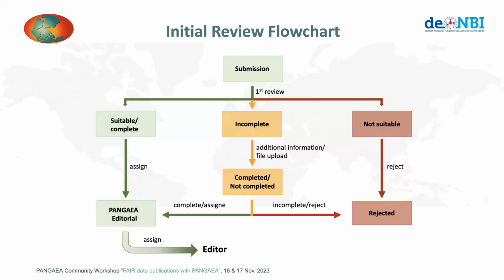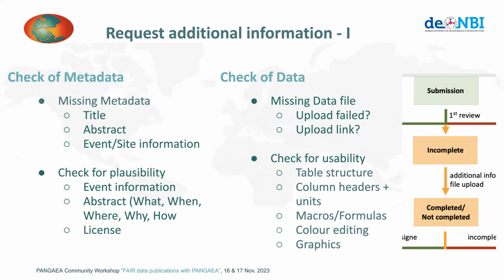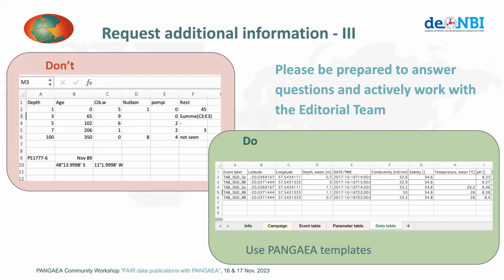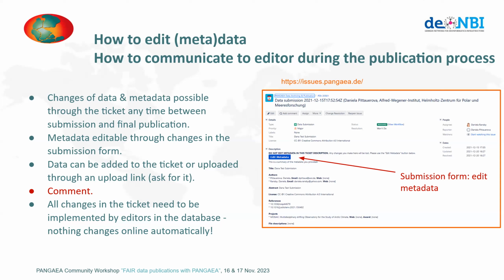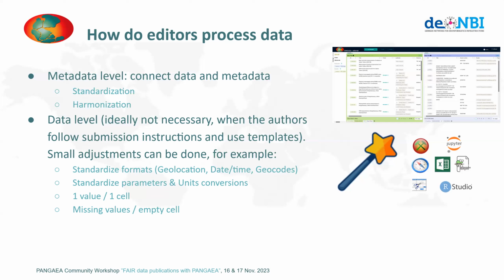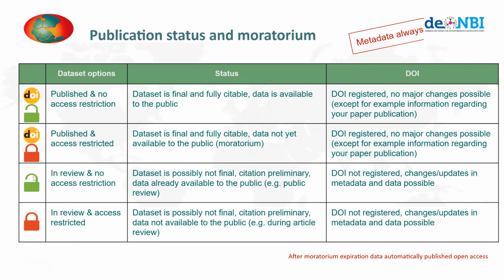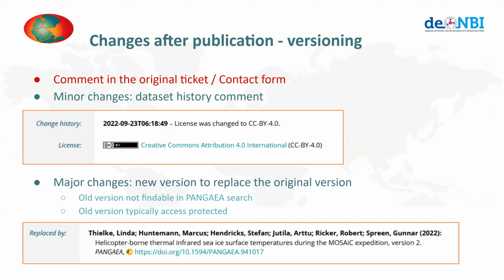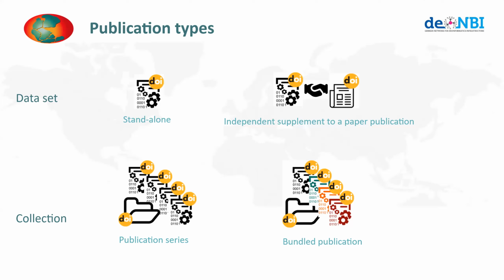CWS 23/11 - A brief look 'behind the scenes' of PANGAEA, our review and editorial processing stages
This is part 3 of the 4 recordings of the November 2023 edition of the PANGAEA Data publisher for Earth and Environmental sciences Community Workshop Series entitled "FAIR Data Publishing with PANGAEA", held on November 16-17, 2023.
In this video we shed some light on the procedures and workflows after an author has submitted data to PANGAEA. We describe our two review stages, the initial checks for suitability for publication in PANGAEA, completeness of information, formal correctness and apparent quality of data and metadata. The second in-depth review is performed by our data editors prior to editorial processing. This includes detailed checks for completeness, quality and scientific plausibility of the metadata and data provided.
We also discuss possible reasons for rejection even after the initial review stage, what editors do to harmonize and standardize data in close collaboration with authors, and what they do to enrich data with as much complementary information as possible at that point in time for the sake of comprehensibility, reproducibility, and reusability by others.

This is rounded out by addressing some frequently asked questions such as placing moratoria, third party access to submissions, post-publication changes to submissions, and more.